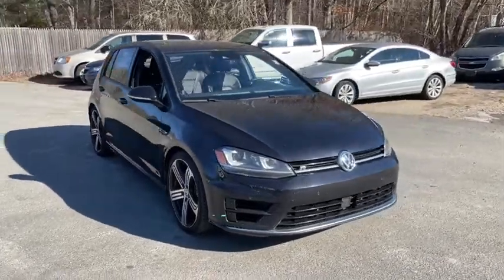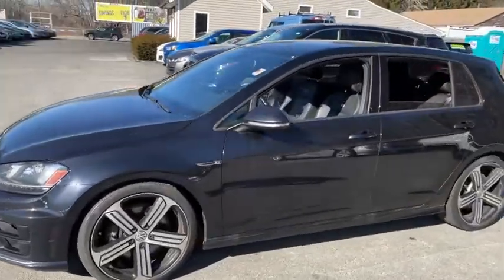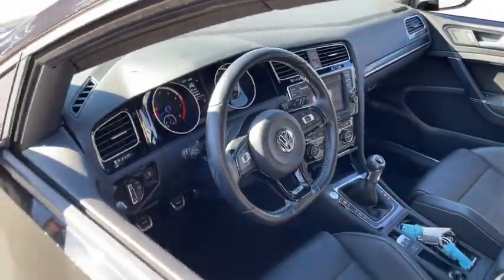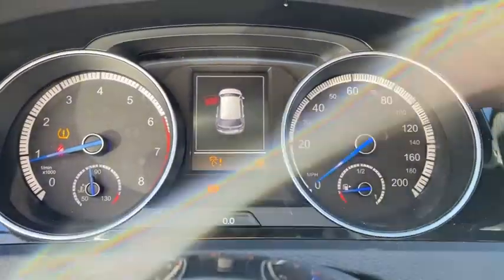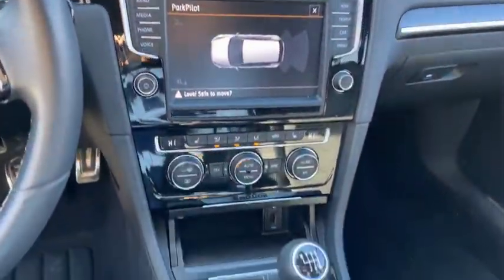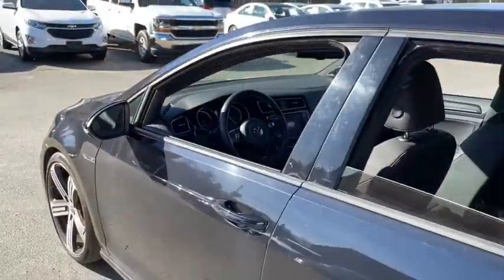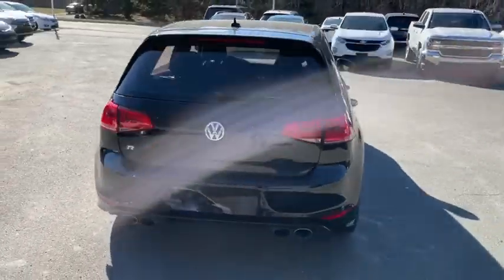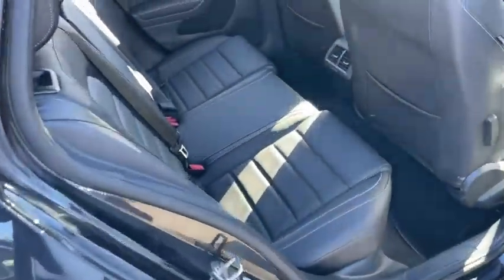2016 Volkswagen Golf R Fall River, Dartmouth, New Bedford, Wareham, MA, Tiverton, RI 18638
Black  2016 Volkswagen Golf R available in Fall River, Massachusetts at Prestige Auto Mart 1. Servicing the Dartmouth, New Bedford, Wareham, MA, Tiverton, RI area.